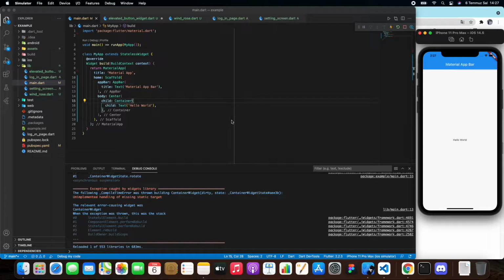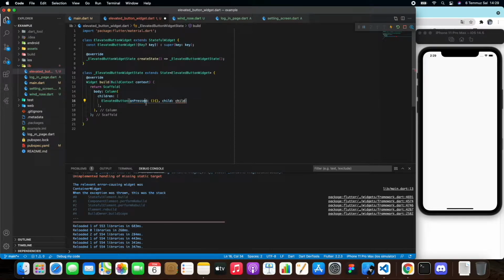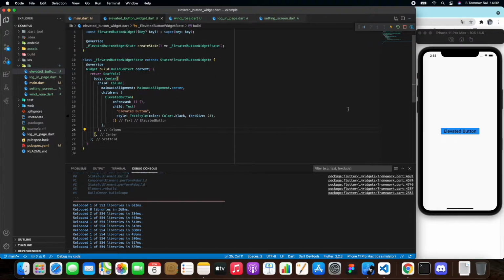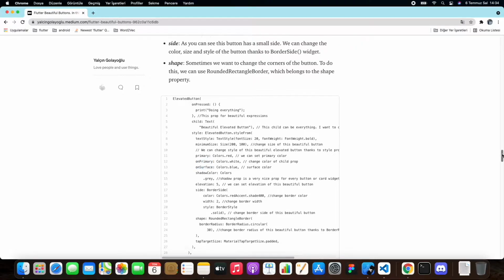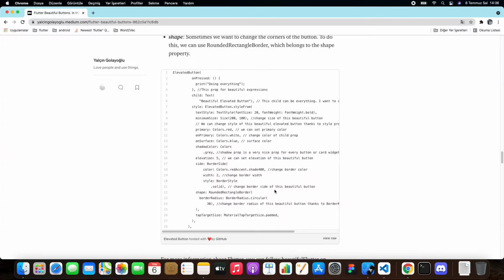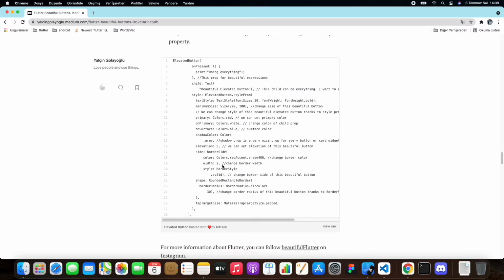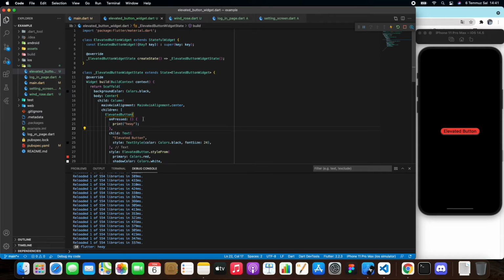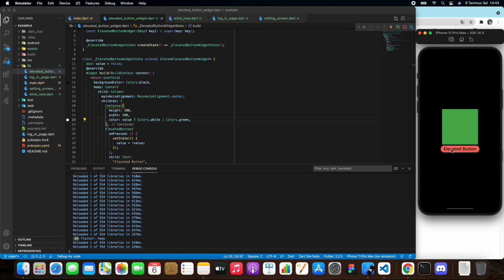Flutter Widgets | Flutter Elevated Button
Elevated Button in Flutter.
It is a beautiful widget in Flutter.